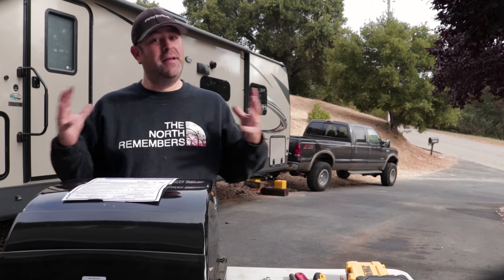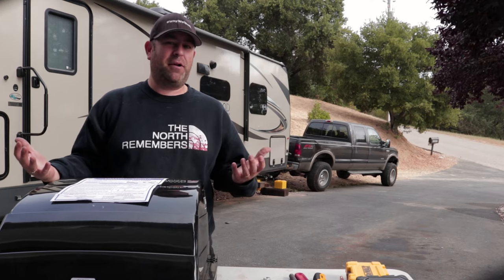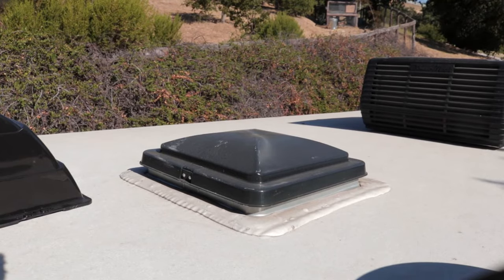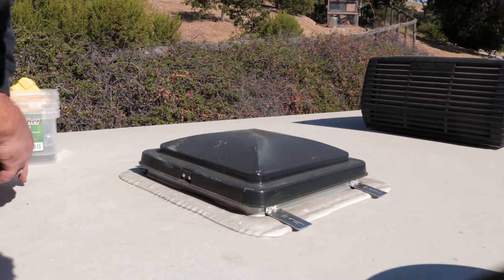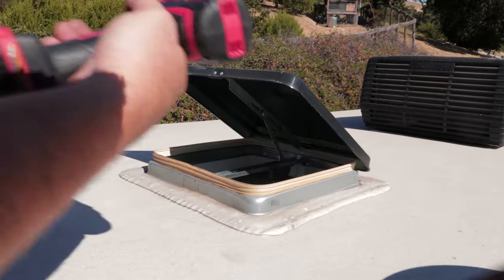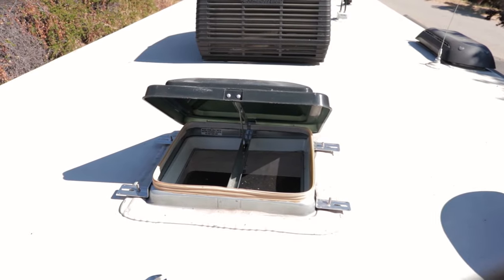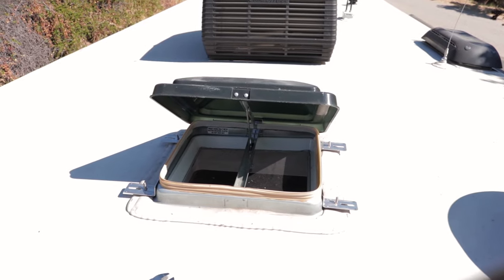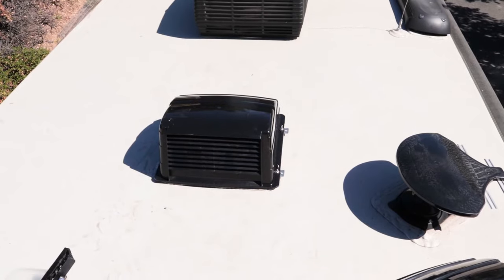MaxxAir Vent Cover Installation | How to Install MaxxAir Vent Cover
This is our MaxxAir Vent Cover installation. We only got the one AC unit in our Rockwood 2706ws. The bathroom vent fan already had a MaxxAir Fanmate Vent Cover installed from the factory, but the vent in the living area and the bedroom were getting full of leaves and branches when we were camping, so we would have to climb up there and clear them out before we could put them down to go home. The vent in the bedroom also let in a ton of light, so hopefully this will help us sleep a bit better.

MaxxAir Vent Cover

There are 2 main brands of RV vent cover, but these ones came highly recommended. They have a MaxxAir Vent Cover and a MaxAir Vent Cover II. We just went with the original MaxxAir because they were a lot cheaper and I couldn't figure out what made the others so much more expensive. In other words, the jury is still out on MaxxAir vs MaxxAir II!

They are really easy to do, but since we were doing it, we figured we would film all of the steps in case anyone was looking for a video on how to install the MaxxAir Vent Cover.

Overall the whole process of installing the vent cover takes about 10 minutes per vent. You just need to

1) mark the holes once you get the vent cover centered over the RV vent,
2) mark where the L-bracket should go (as close to the corners as you can),
3) drill the holes out to 3/16",
4) attach the L-brackets to the vent frame
5) insert the carriage bolts into the slot on the L-brackets
6) place MaxxAir vent cover over carriage bolts,
7) tighten with a 9/16" socket wrench

Very easy to do and does seem to make it a lot darker in the bedroom with all the blinds shut. I think it will be worth the month and glad we finally got around to this fun little RV upgrade.

That's a wrap for our MaxxAir Vent Cover install. Inch by inch, we're getting the Rockwood just right for us! It's the little stuff that gets you excited to get out there and make those memories with the ones that matter most! That is WhyWeWork! See you on the next adventure!